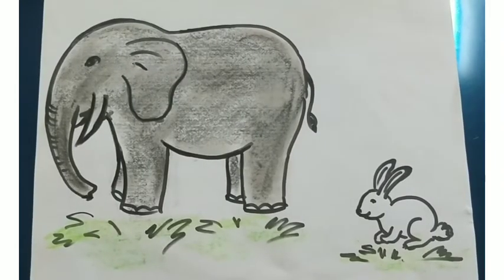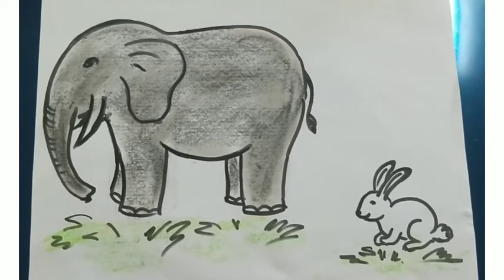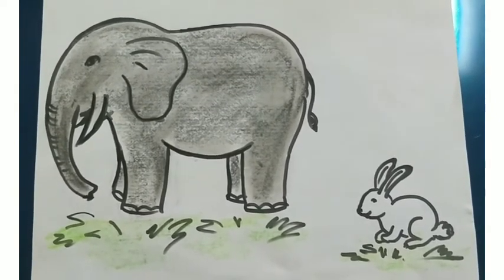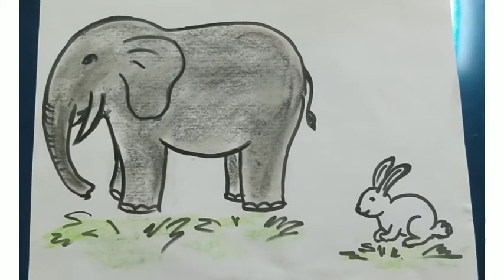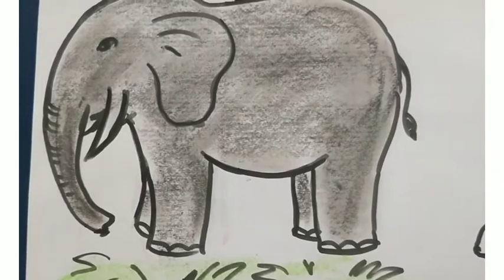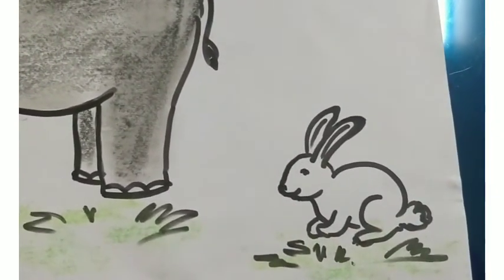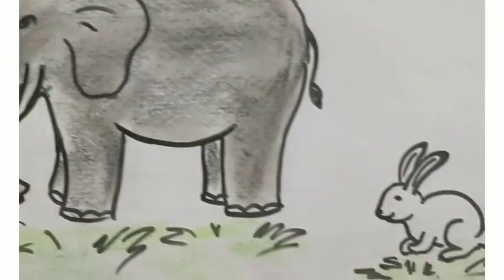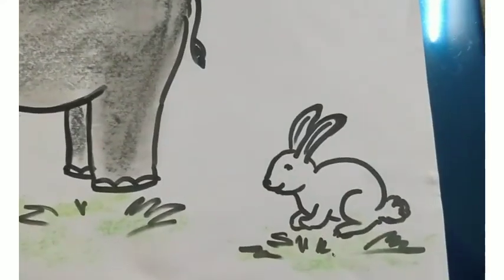LKG MATHS BIG SMALL LONG SHORT (2)